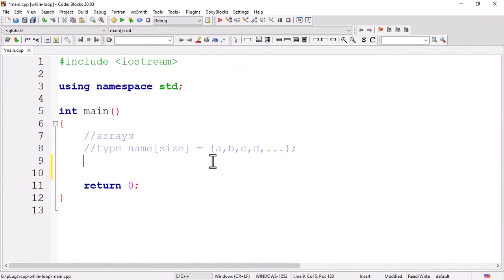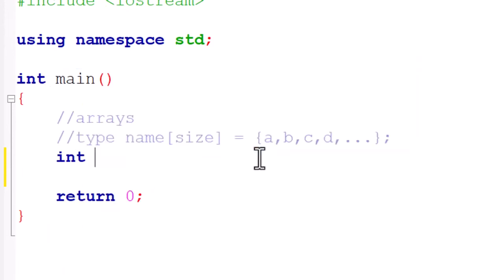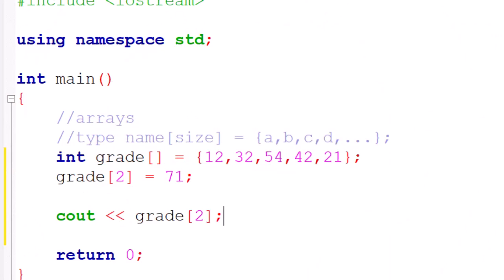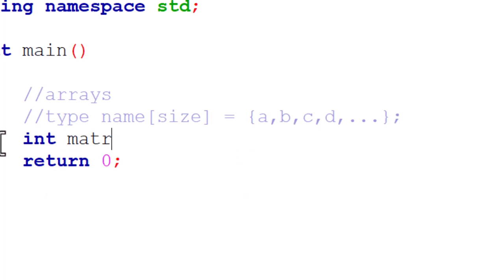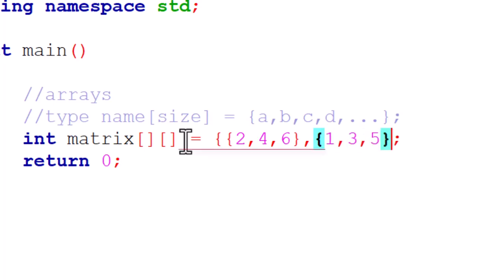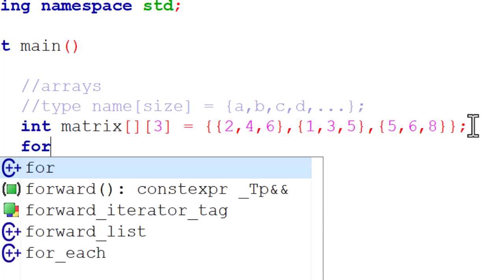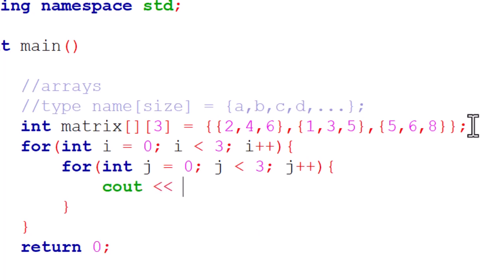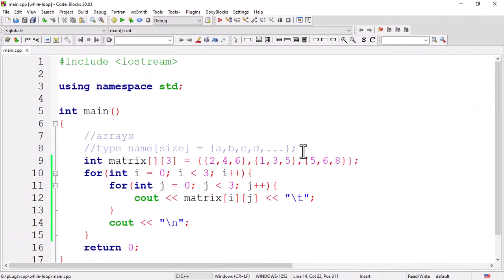Arrays in C++ (2D Arrays)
Hi ya'll, what's up
Its a new video of arrays which talks about reinitialization as well as multi-demensional arrays; 2D to be specific.